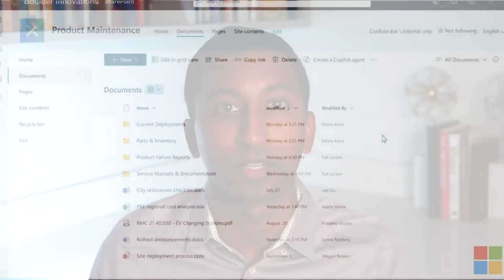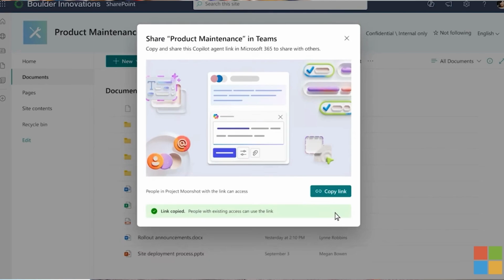Microsoft Copilot 2.0: New Features 📈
Welcome back to trAin- where we make AI simple for you! Discover the latest innovations with Microsoft Copilot 2.0! In this video, we dive deep into the exciting new features designed to enhance productivity, collaboration, and automation across Microsoft 365 apps.

From AI-driven insights to seamless task management and advanced data analysis, Copilot 2.0 is revolutionizing the way we work. Whether you're a professional looking to streamline workflows or a tech enthusiast eager to learn more, this video covers everything you need to know about Microsoft's cutting-edge Copilot update. Don't miss out on these game-changing tools—watch now!

Chapters:
0:00- 0:18 Introduction
0:19-0:51 Copilot Pages
0:52-1:24 PowerPoint New Features
1:25-1:44 Word New Features
1:45-2:04 Outlook New Features
2:05-2:37 Excel New Features
2:38-3:06 Copilot Agents in SharePoint
3:07-3:25 Closing Remarks